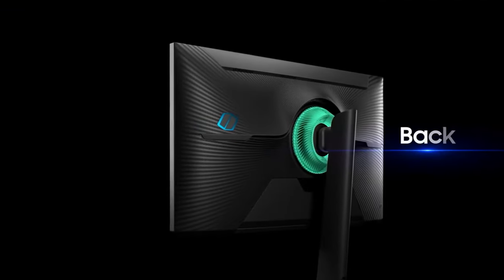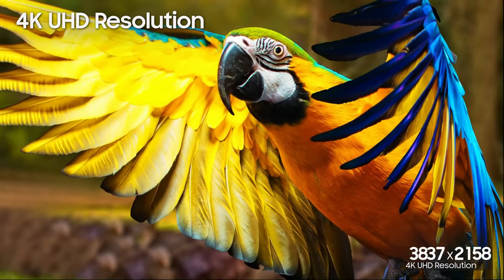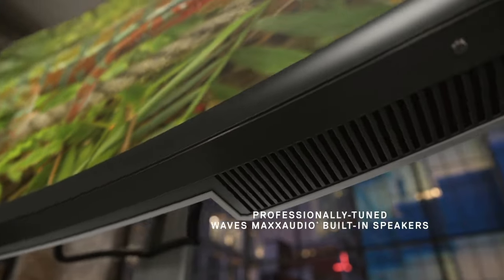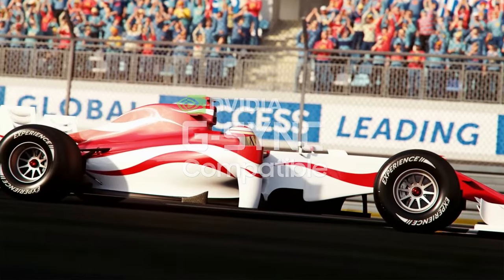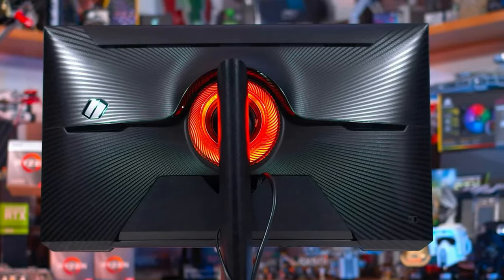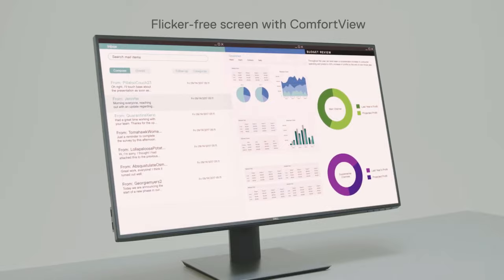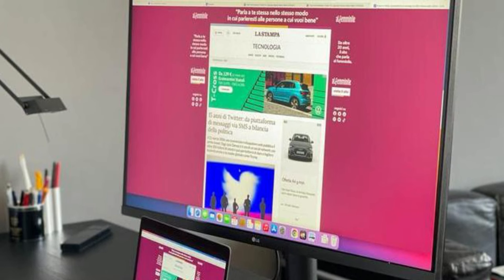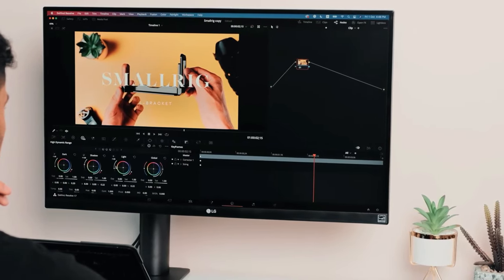Best BUDGET 4K Monitor of 2022 | The 5 Best 4K Monitors Review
▶ Here Are The Link to the 5 Best 4K Monitors of 2022 That you can buy on Amazon

▶3- Samsung Odyssey G7 (S28AG70) - Best for 4K Gaming

▶Cheap Products

4K monitors have grown in popularity over the years and they’re now becoming staples on the desk be it for gaming, creative workloads, or simply for office productivity. Even though 1080p or 1440p monitors are far from obsolete, we think having one of the best 4K monitors just makes things that much better to look at. This is particularly true for content consumption too as an increasing amount of content is now available in UHD.

Luckily, there’s no shortage of 4K monitors on the market, and we’re going to take a look at some of the best ones you can buy right now in 2022.